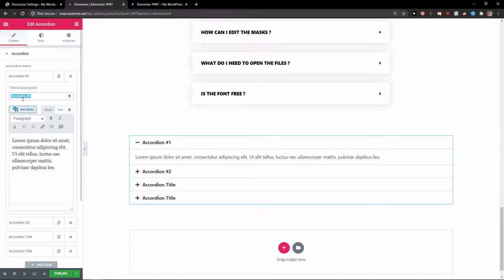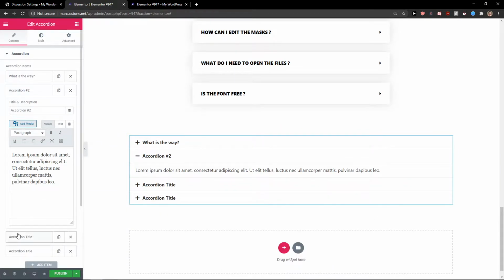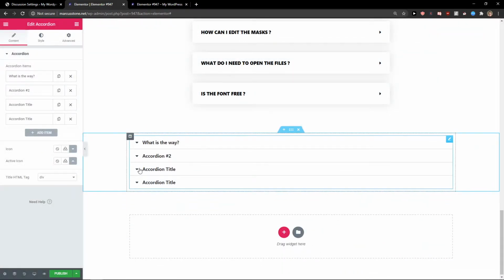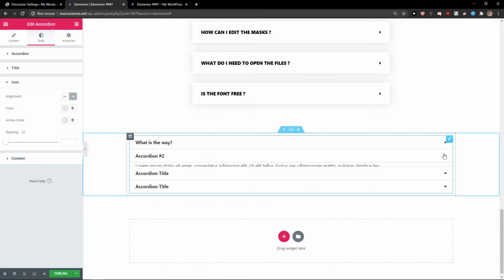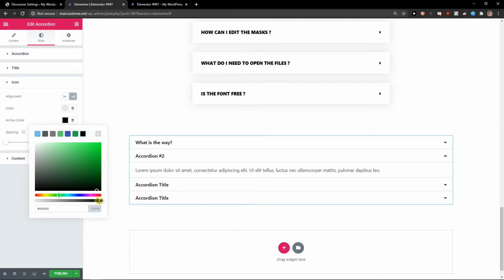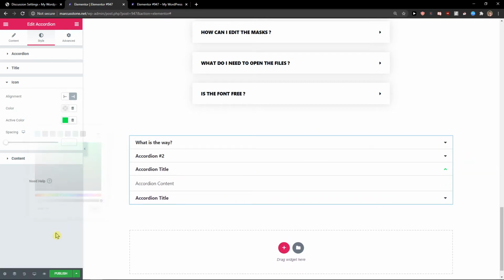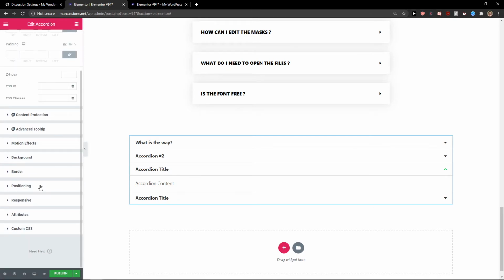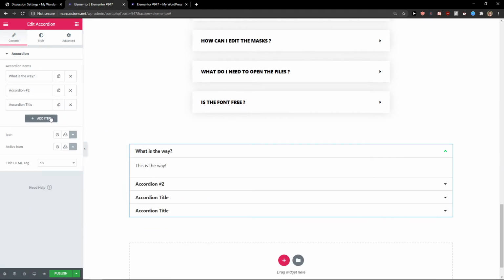How To Add Accordion In Elementor